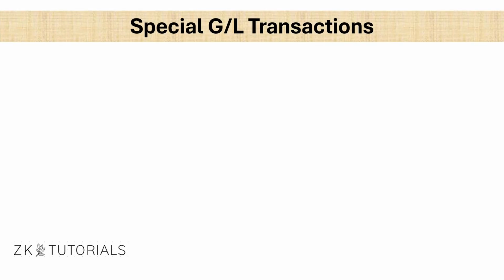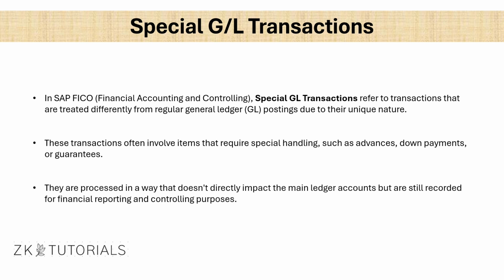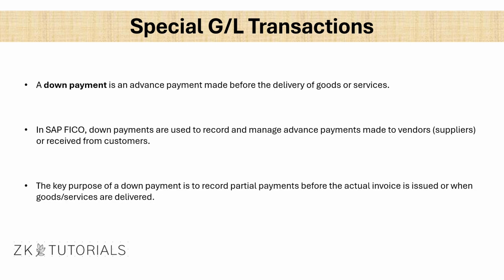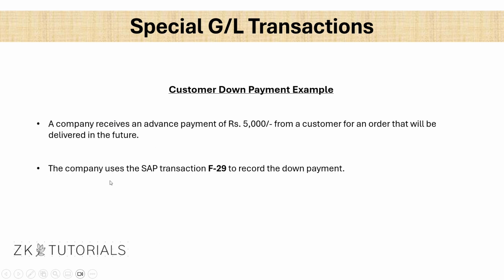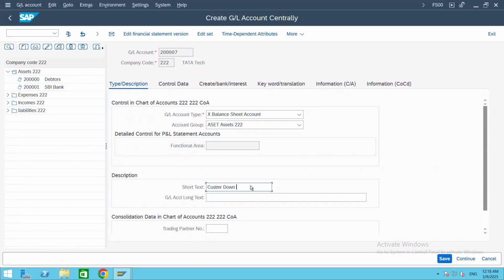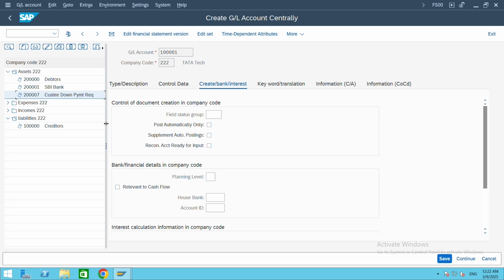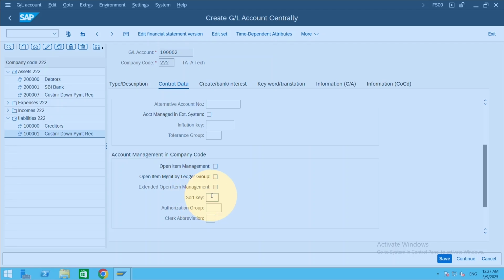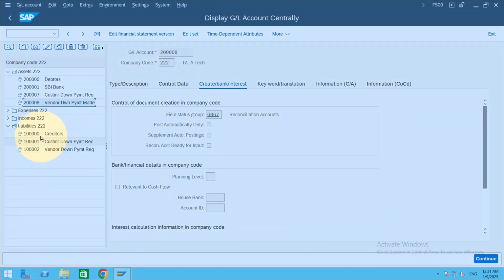14 Special GL Transactions In SAP FICO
14 Special GL Transactions In SAP FICO